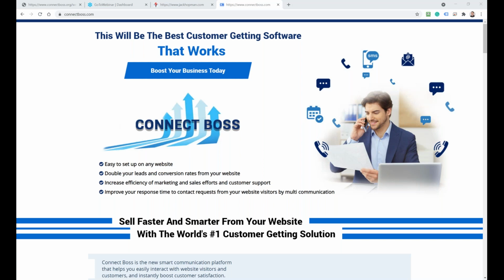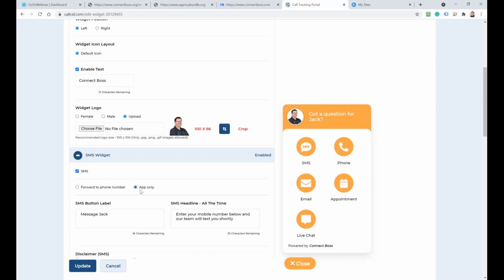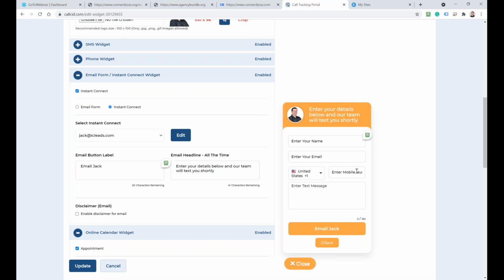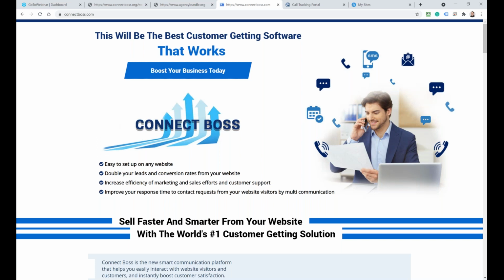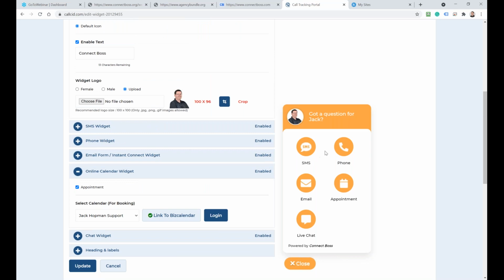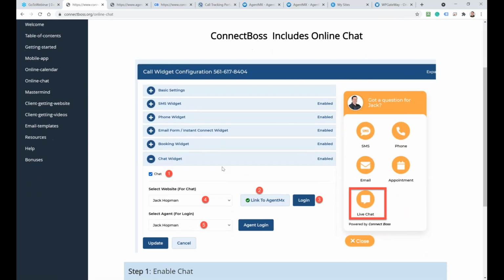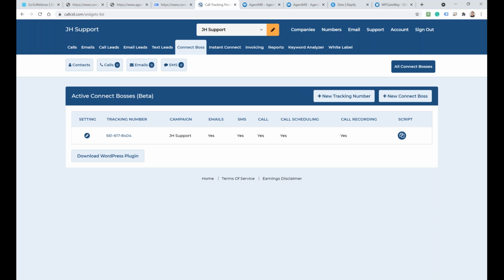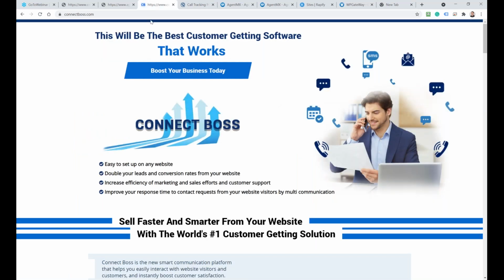Build Your Lead Gen list Setup Connect Boss Today